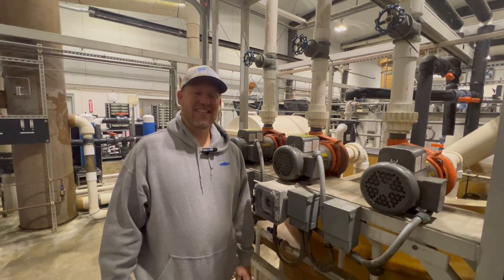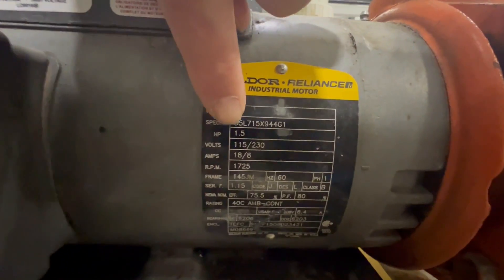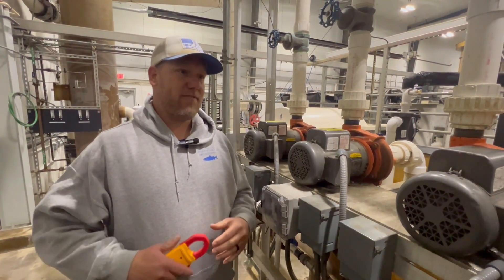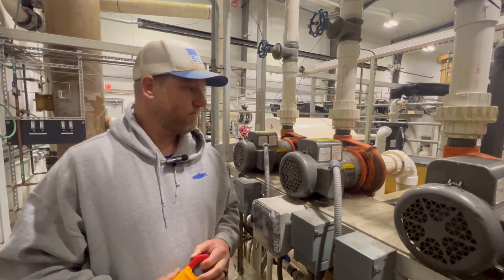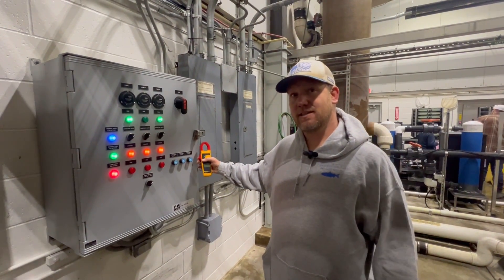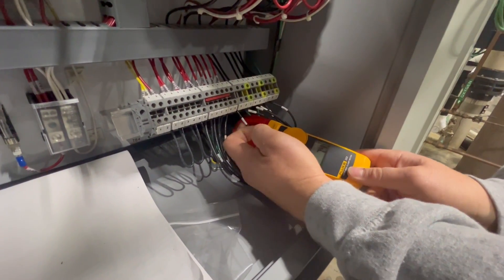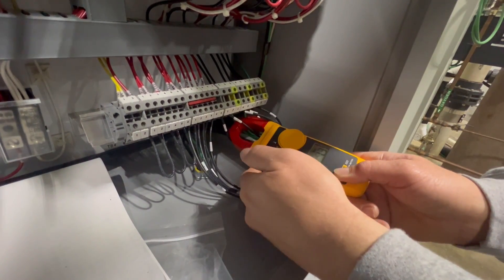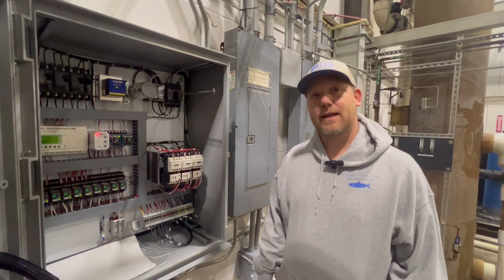Measuring Amp Draws on a RAS Pump Motor (Part 1)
RAS operators should measure amp draws on pump motors around their facilities to prevent premature failure and downtime. If you observe amperage higher than the motor rating, further investigation is required. In this video, we demonstrate how to check amp draws on a RAS pump motor.

Find out more at freshwaterinstitute.org.